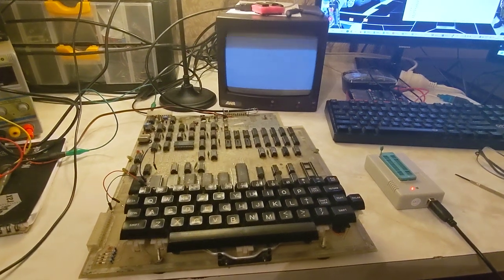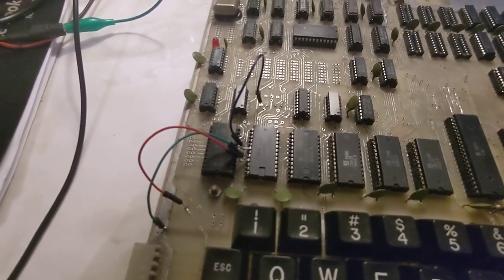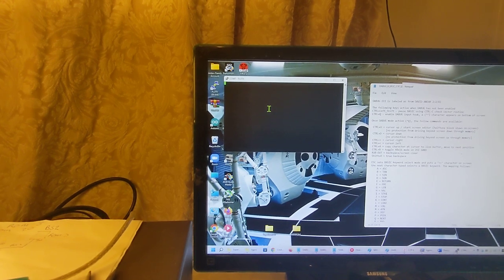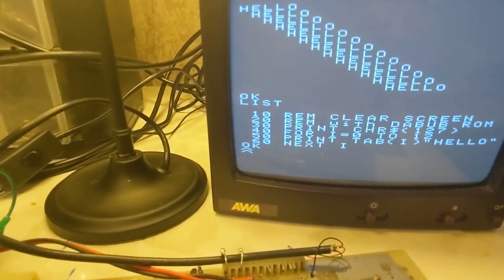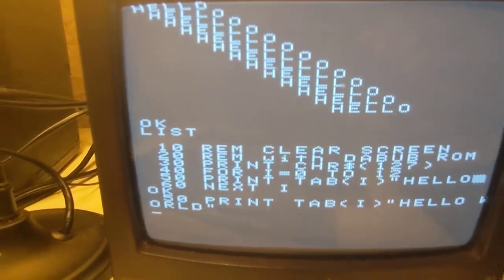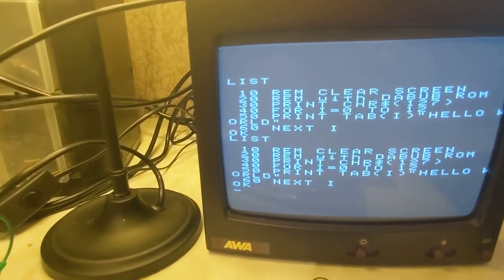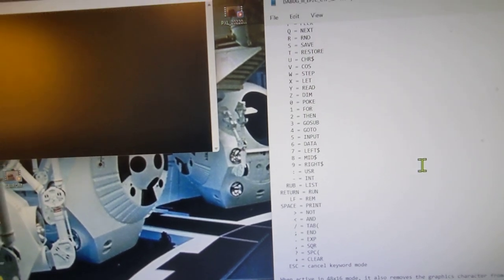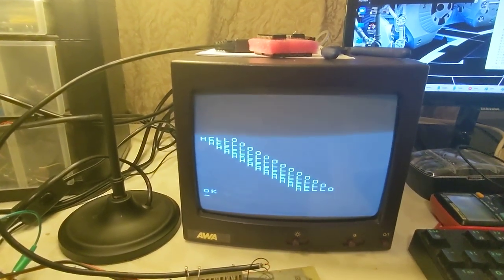OSI Superboard II Another Monitor ROM upgrade DABUG III is labeled as from DAVID ANEAR 1981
DABUB Monitor ROM
My hardware is an Ohio Scientific (OSI) Superboard II Model 600, REV B.
 DABUG III is labelled as from DAVID ANEAR 2/2/81 (Note I said 1980 but it was 1981)
This ROM and some documentation can be found at Dave's OSI forum